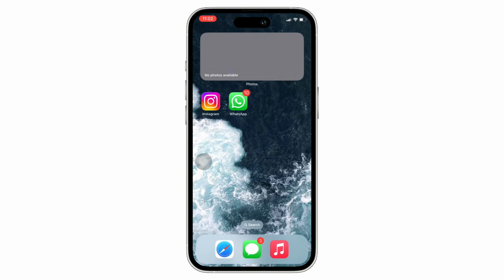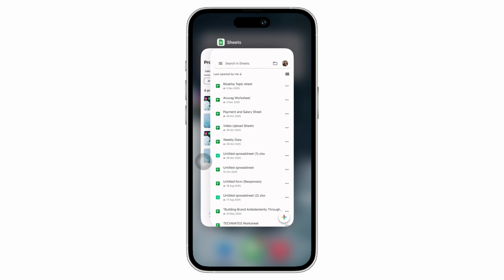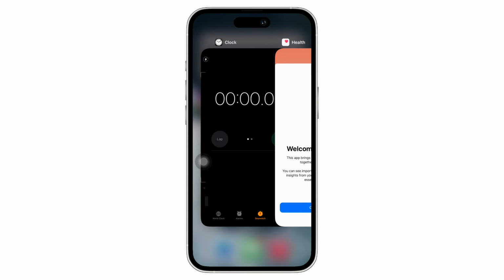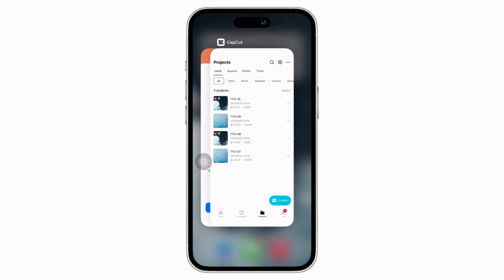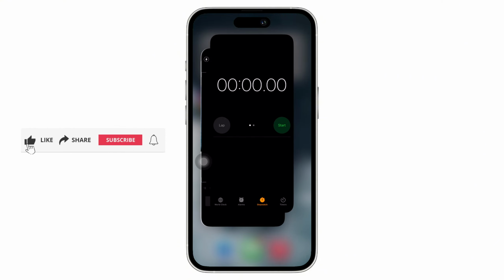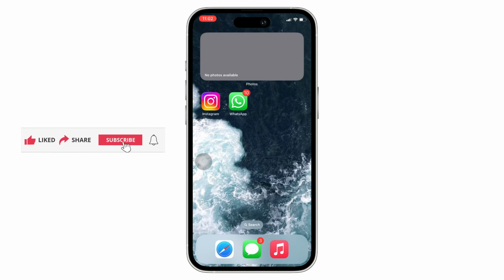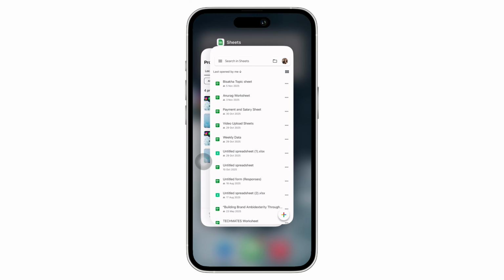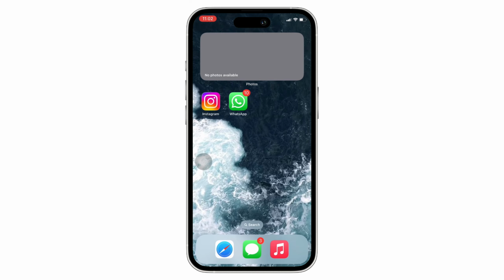How to Close All Open Apps on iPhone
Struggling with too many apps running on your iPhone? 📱😵 This simple step-by-step guide shows you how to close all open apps on iPhone to improve performance, save battery, and keep your phone running smoothly in 2025.

What You’ll Learn in This Video:
✅ How to view all running apps on iPhone
✅ How to close apps on iPhones with Face ID
✅ How to close apps on iPhones with Home button
✅ Tips to improve iPhone speed and battery life

Whether your iPhone is lagging, overheating, or draining battery fast, closing background apps can help optimize its performance.

📌 Chapters:
⏱ 0:00 - Introduction
⏱ 0:10 - How To Close All Open Apps on iPhone